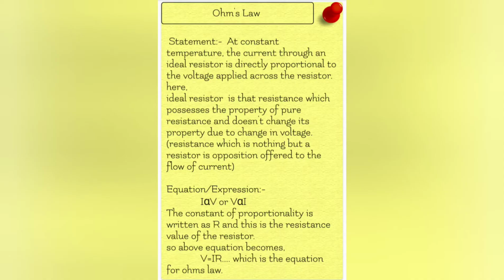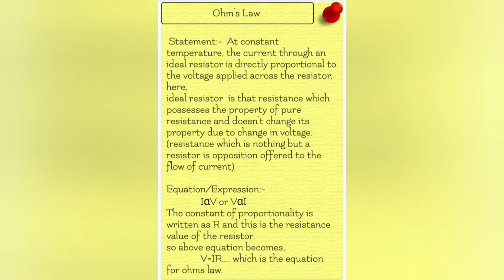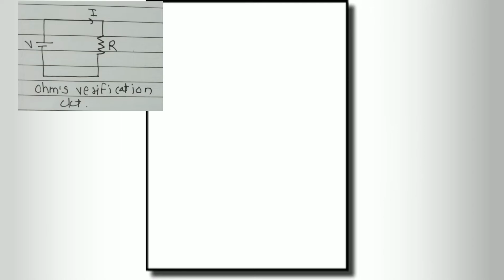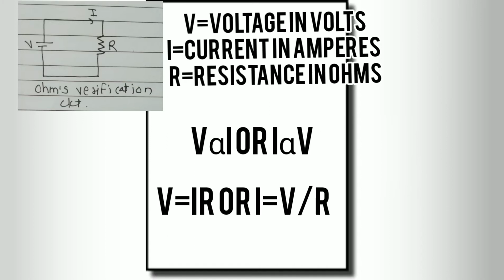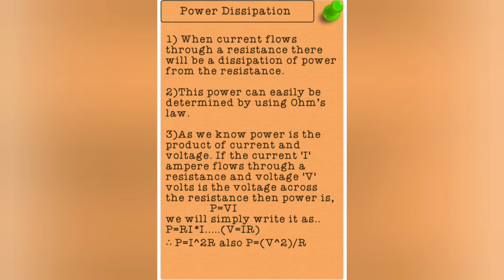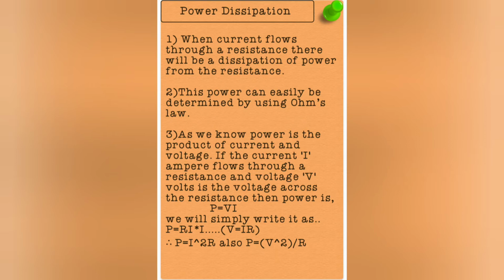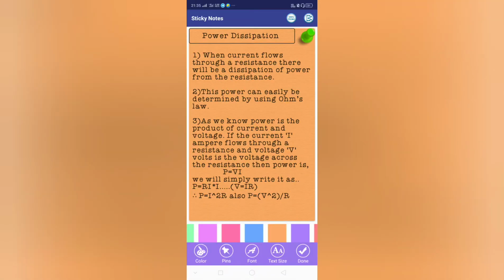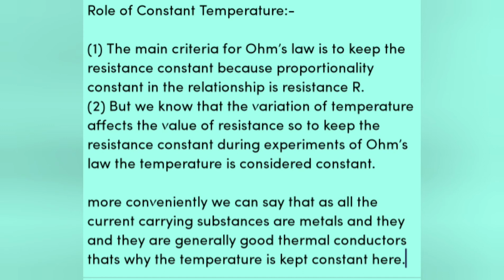Ohm's Law | Being Electrical | Series:- Laws, Video:-1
Here is the first video of laws series in Electrical Engineering.

The ohms law explained here.